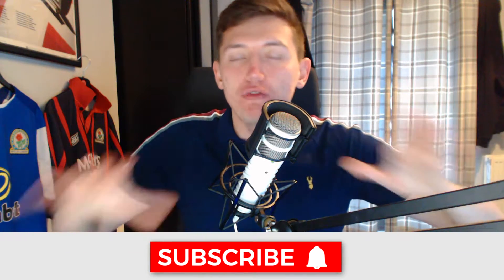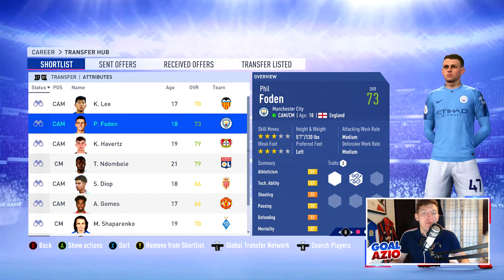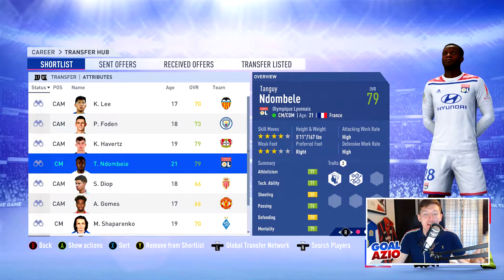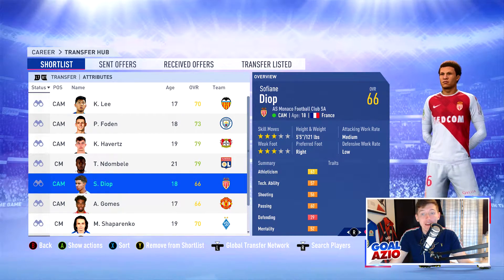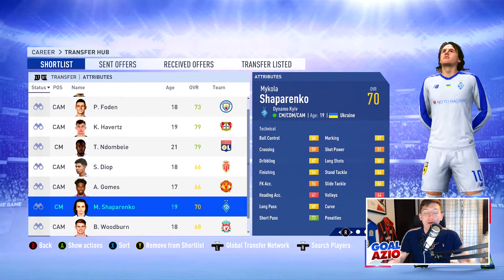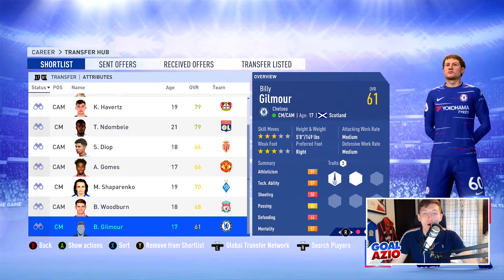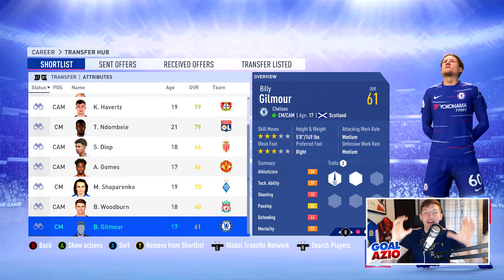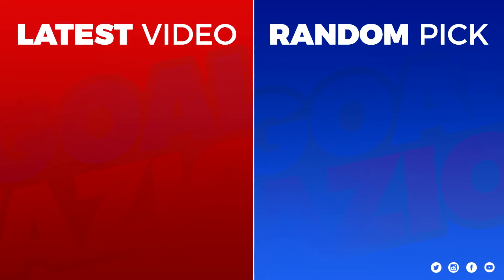Best Central Midfielders To Sign | FIFA 19 Career Mode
► FIFA 19 Career Mode Tutorials

► FIFA 19 Career Mode Teams

Video uploaded by:
Goalazio | FIFA 19 Career Mode YouTuber